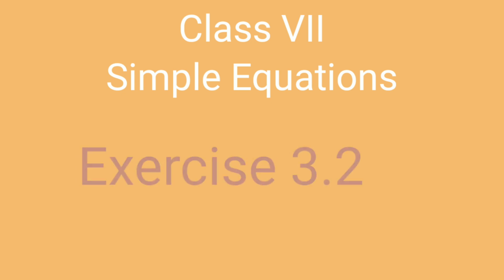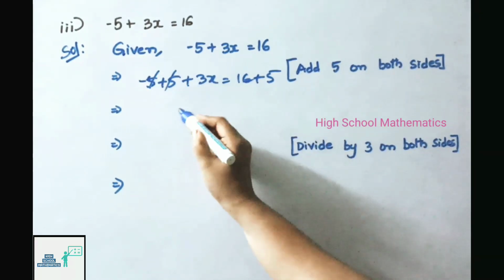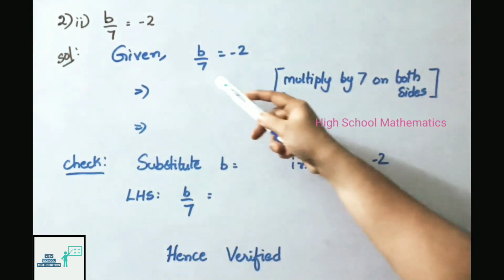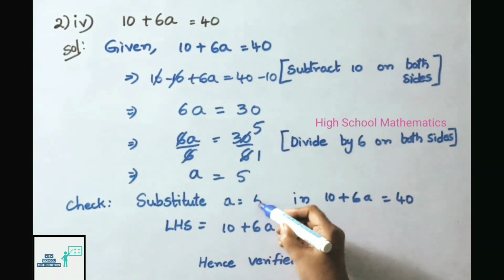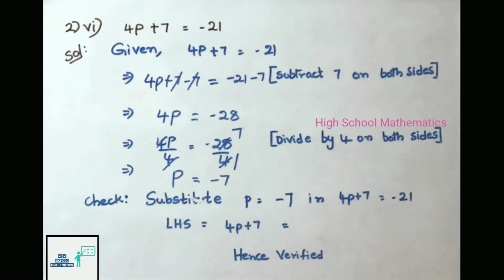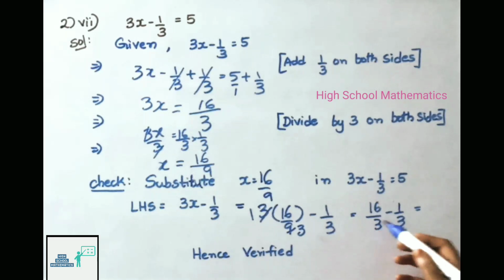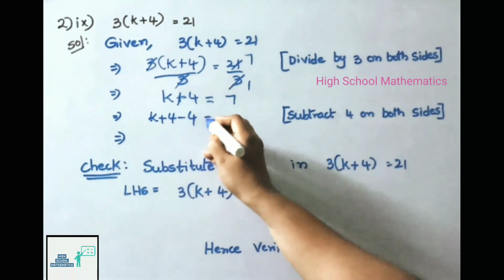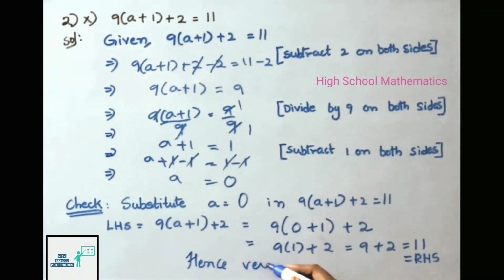Simple Equations - Exercise 3.2 - Class VII || A.P State New Syllabus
In this video, you can learn class 7 - Chapter 3 - Simple Equations - Exercise 3.2 - 1) i to iv sums & 2) i to x sums in detail.